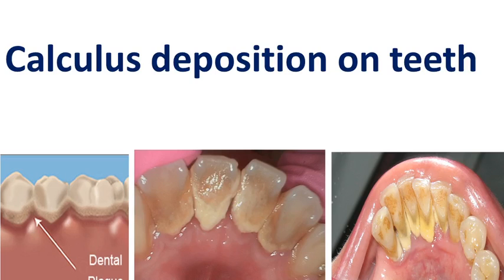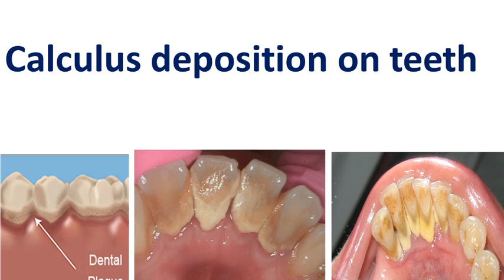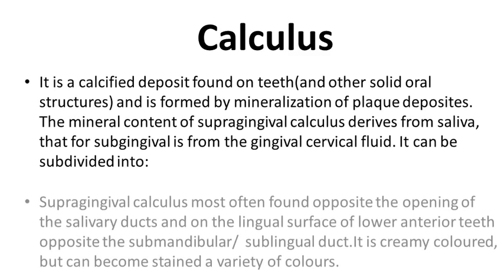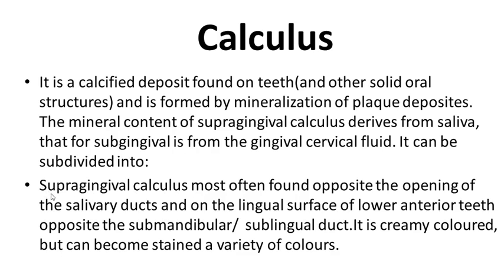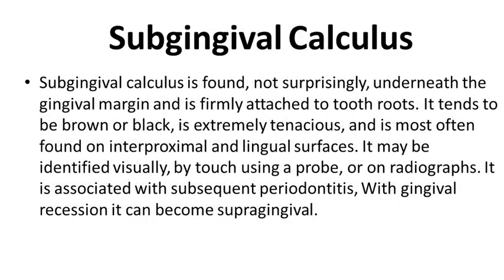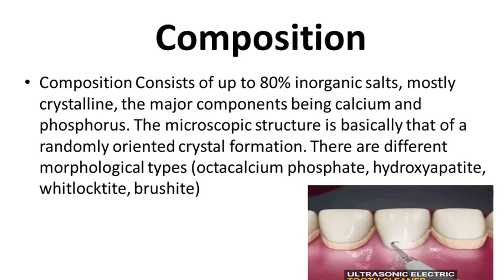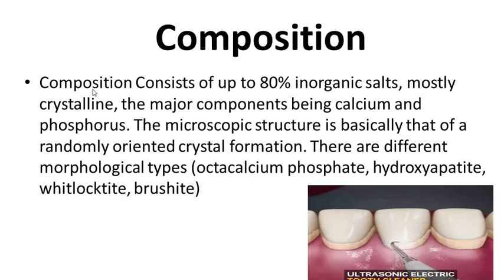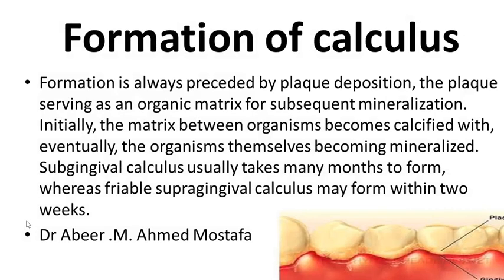Calculus formation#calculus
Today we talked about the definition of calculus, types of calculus, composition of calculus and formation of calculus.
sources
Oxford handbook of clinical dentistry
David A Mitchell
Laura Mitchell
with Lorna McCaul.